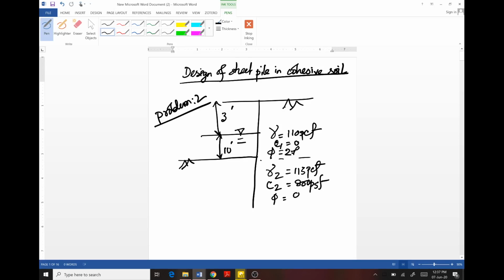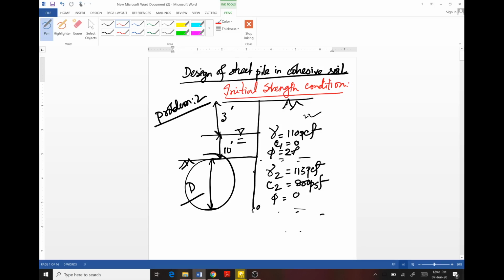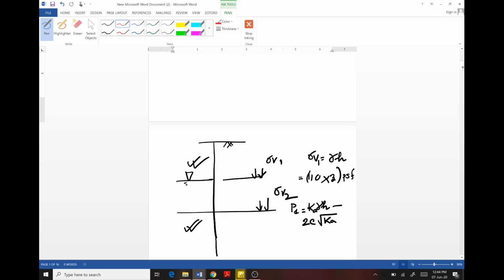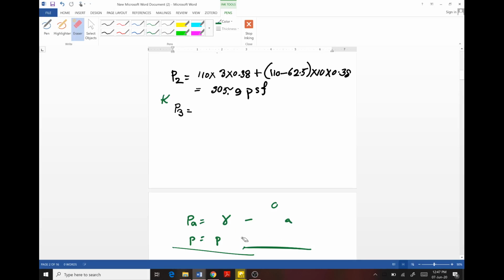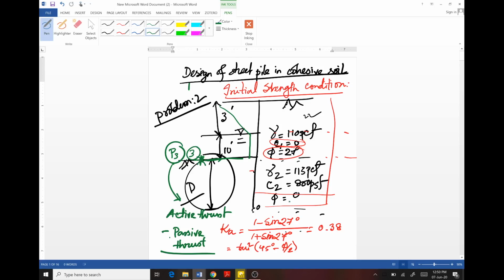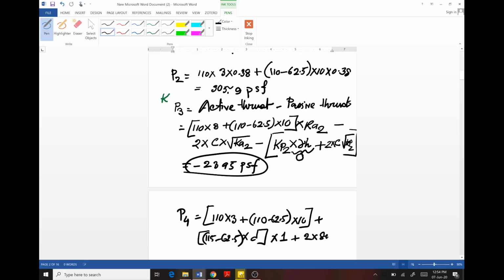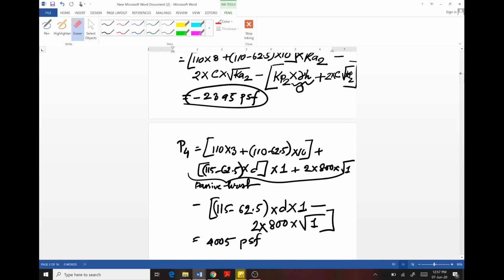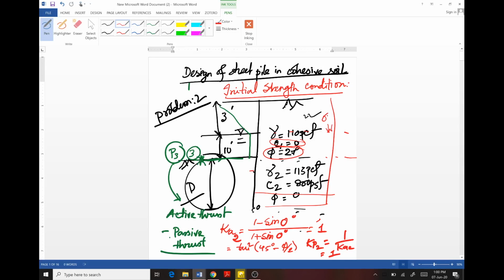How to design cantilever sheet pile in cohesive soil - Lecture 3 [Geotechnical Engineering]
This video is a supplementary for the course CE 441 - Geotechnical Engineering III for the students of Ahsanullah University of Science and Technology